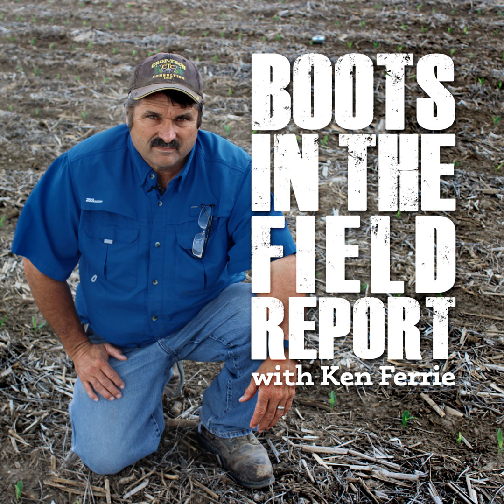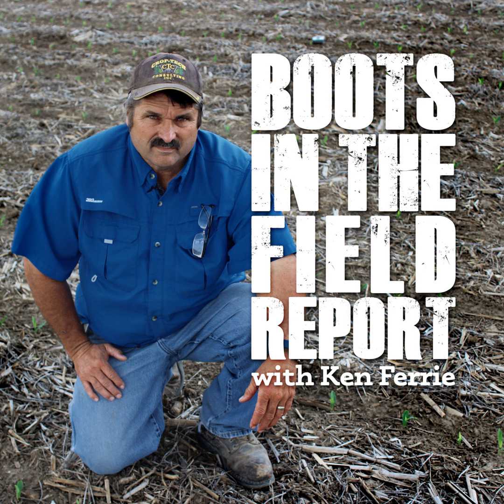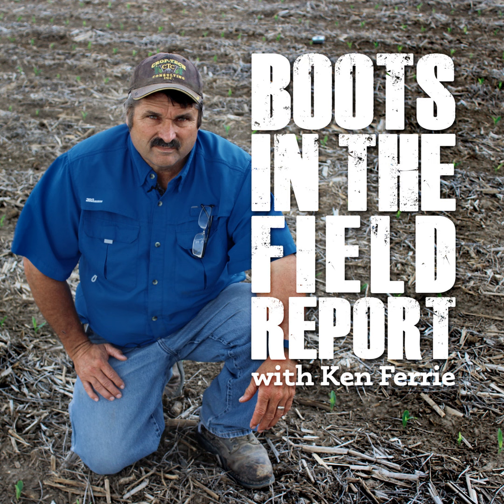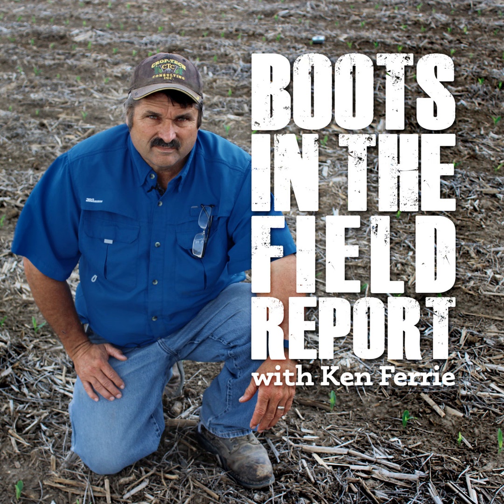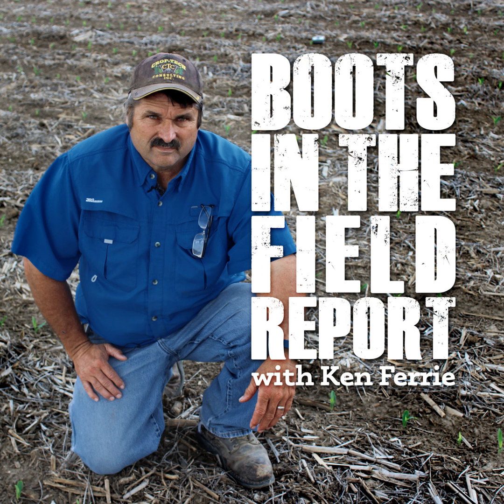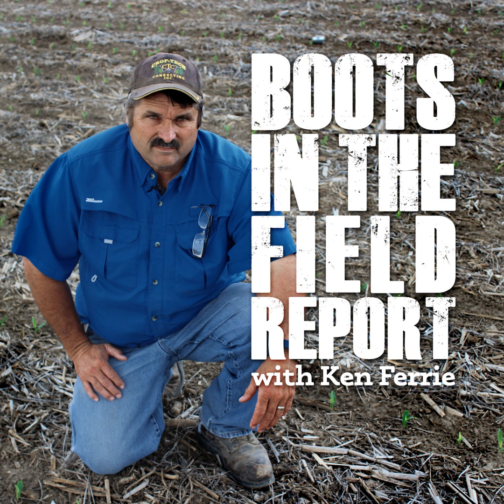Boots In The Field Report for October 10th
In this weeks Boots In The Field Report, agronomist Ken Ferrie discusses how Goss's Wilt is starting to really hit some fields. Ken also talks about how leaf structures are making differences in the plots.